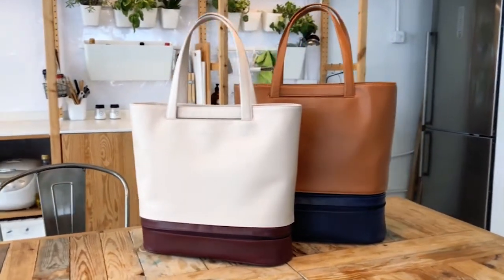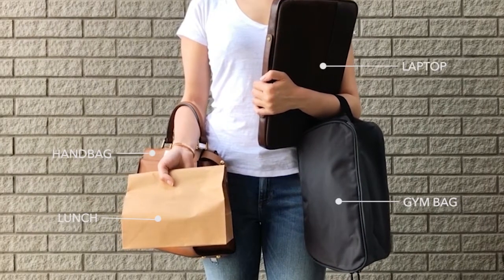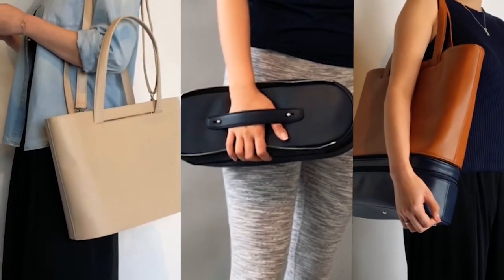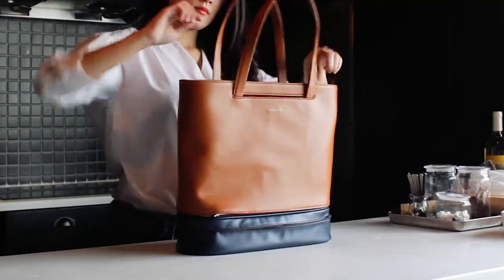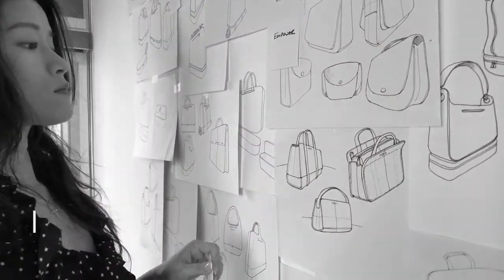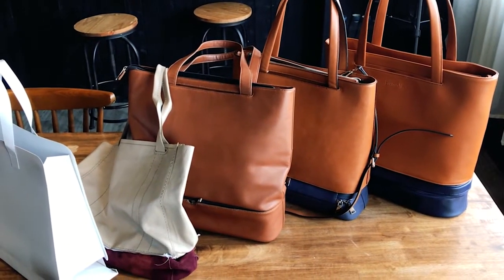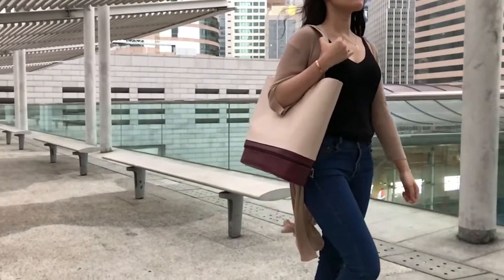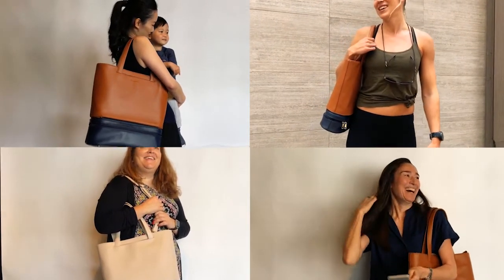The Addition Bag Kickstarter Video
A genuine leather shoulder bag with modular attachments, allowing The Addition Bag to adapt to your needs & help you hit your goals.